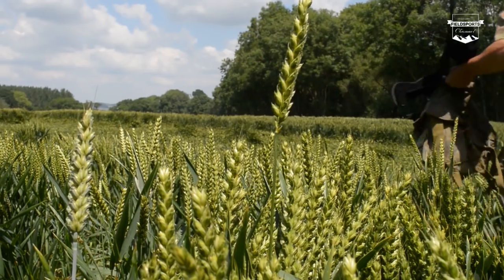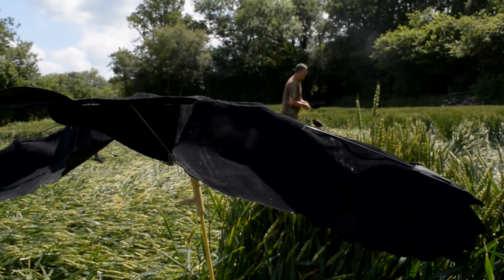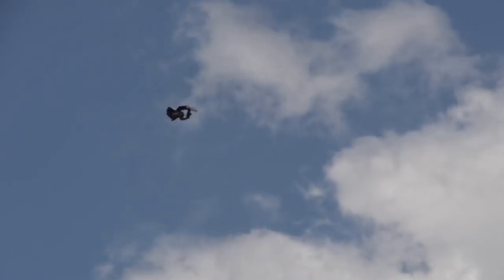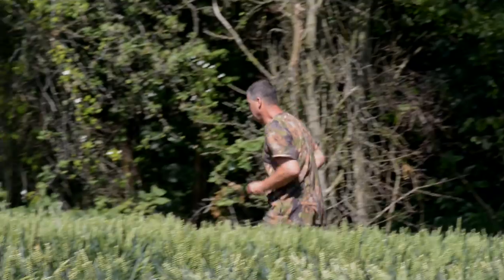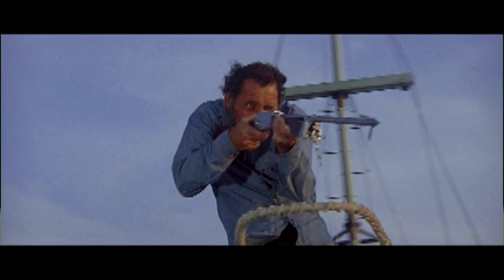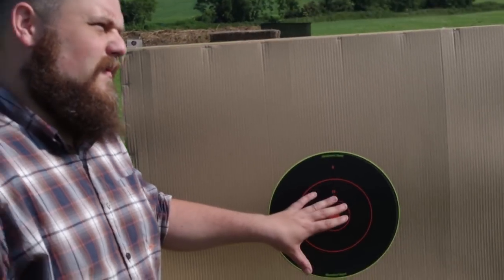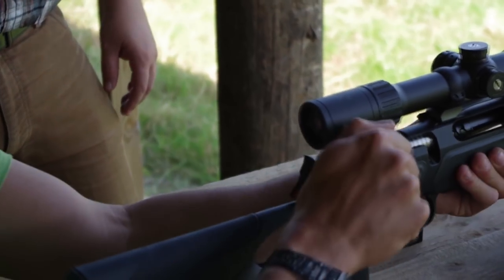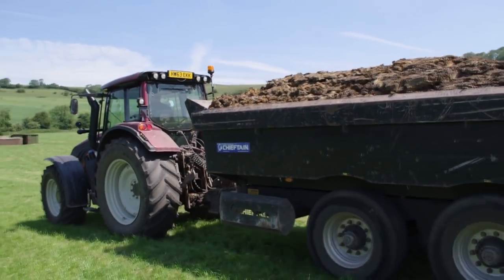Fieldsports Britain - Crow vs Jackdaw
Andy Crow has a jackdaw problem he can only solve with a gun. Jackdaws may be the least offensive corvid to some but to a farm manager like Andy they do double the damage of their bigger cousins the rooks. He is out to decoy in and control numbers of the birds on the farm in Kent. Meanwhile, Sim Hay is off to look at Brace's rifle range near Bristol and learn how to boresight a rifle. There is the News Stump and Hunting YouTube continues to make FieldsportsBritain the most crucial rural TV show in the UK.

To sign up for the free range day on 22-23 July 2017, go

The Field prints lists of top British shots
Dogwalker calls armed police over rabbitshooters
EU threatening to end overseas hunting
Big game hunters fund new African conservation
Old elk 'immune' to bullets

▶ Shares
To find out how to buy shares in Fieldsports Channel, visit Fcha.nl/shares – or go straight to fieldsports.envestry.com

Sign up for our weekly email newsletter Fcha.nl/register